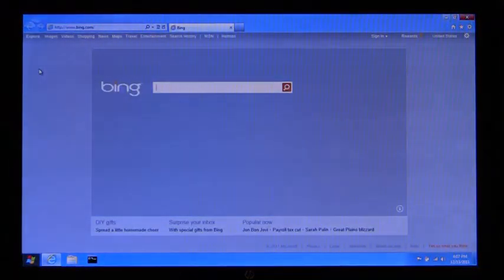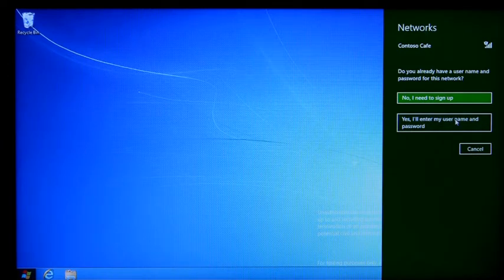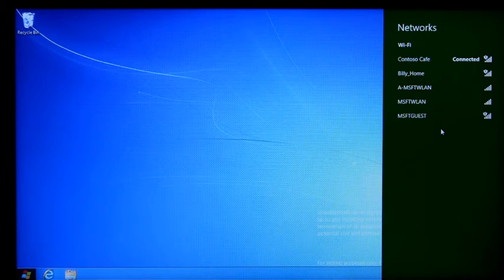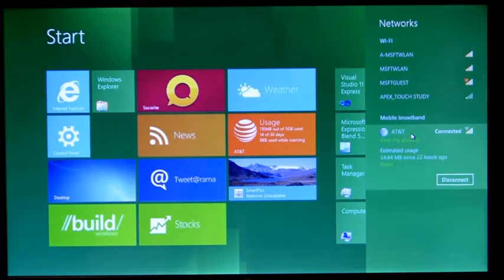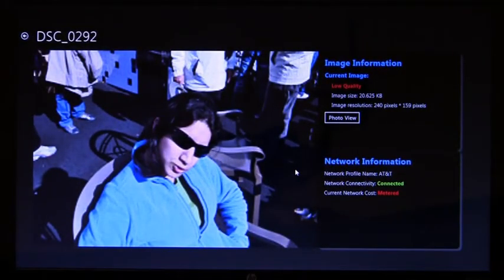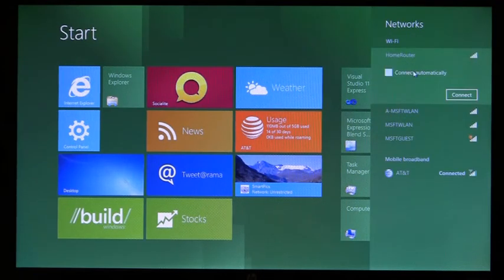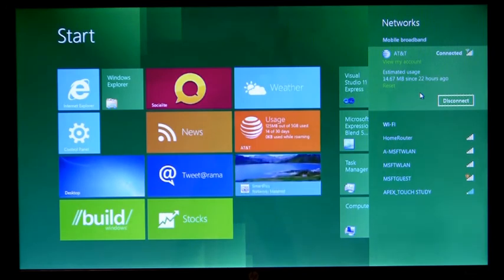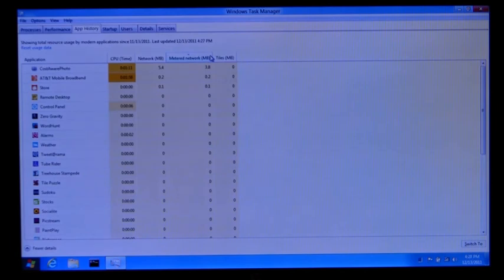Building 'Windows 8' - Engineering Windows 8 for mobility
In this post, we dig into the details of how we have re-engineered the wireless networking stack to optimize it for both mobile broadband and Wi-Fi networks. We've done a ton of work to enable mobile broadband providers to make it easy for you to use 3G and 4G connectivity along with Wi-Fi in Windows 8. In addition to this architectural work, we've worked on keeping Windows connected to a network even when in a low-power state (when the screen is off, for example) when running on supporting architectures/PCs. You can learn more about this in the //build/ sessions on connected standby. Billy Anders, a group program manager on our devices and networking team, authored this post.
--Steven Sinofsky